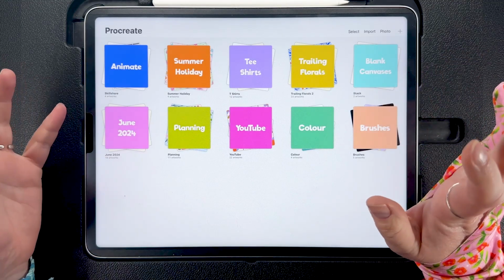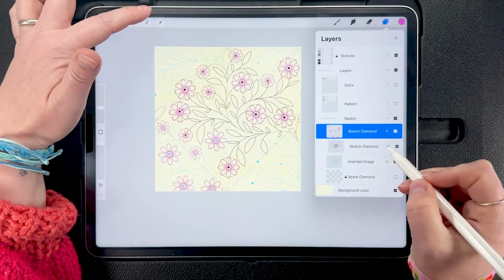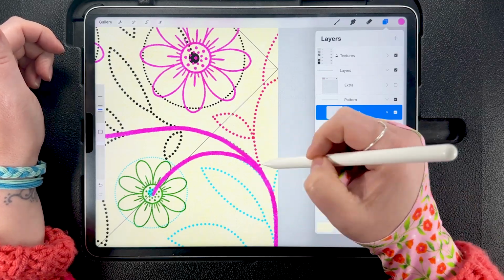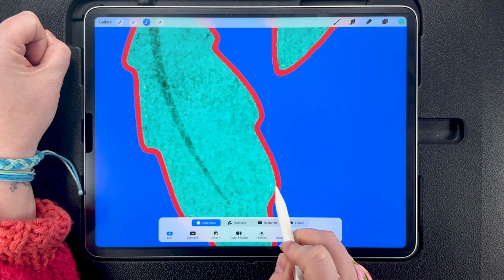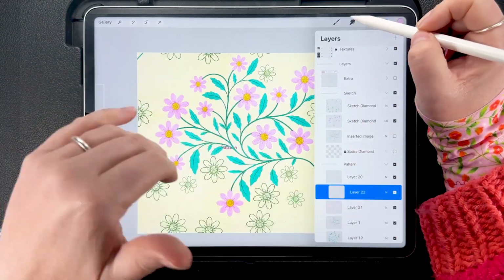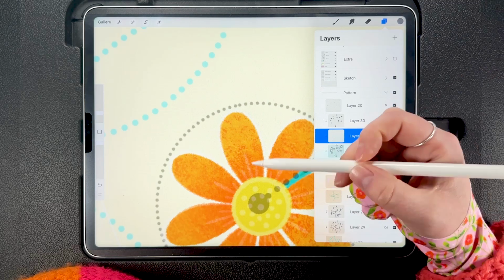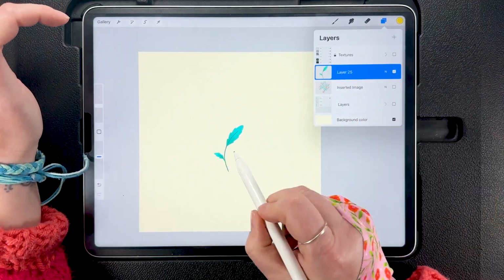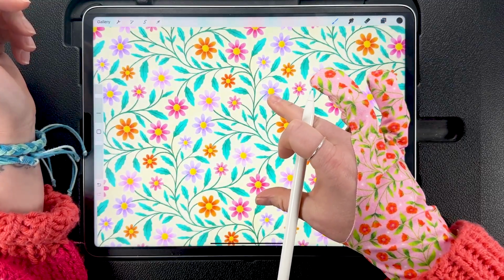Free Trailing Floral Template for Procreate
🌼You all loved the first free trailing floral template that I made so much that I decided to make another one for you!

Discover how to make another beautiful trailing floral pattern using your free template!! Learn the simple steps to creating the pattern using the free template, as well as helpful tips and tricks to make it stand out. Download the template now and start creating! Follow along, step by step, and share the finished piece when you're done! Don't forget to tag me on Cara @ bekkiflaherty!

💠 This is a more advanced level tutorial, so if you've never made a pattern like this before, then I recommend staring with this tutorial first:

⏭️ 00:00:01 Video Chapters
00:47 Canvas Setup
01:46 Tutorial Beginning
04:56 Illustrating Motifs
08:36 Fill Technique
11:09 Fill Technique Deeper Dive
12:44 The Extra Section
13:36 Shading & Texturing
18:03 Building the Tile
20:38 Testing the Repeat
21:56 Where to get the template

📐 Reminder on the dimensions:
3600px/12x12" canvas - 300dpi

In terms of copyright and licensing, I remain the copyright holder for the motifs and the patterns I am making in the videos, but you have my permission to sell whatever patterns you make using them in places like Spoonflower or Redbubble AS LONG AS YOU’VE MADE IT YOUR OWN IN SOME WAY BY CHANGING THE, COLOURS AND FLORAL SHAPES ❤️

Artwork that is a straight up copy of this tutorial may not be used commercially.

Do bear in mind that you won’t be able to license it anywhere under any kind of exclusive terms because the motifs, the artwork within the patterns have been used first used here by me in this video and also will be used by multiple other artists as well as you and you could wind up in trouble if you’ve told your buyer they are buying an exclusive design and then they see those motifs in someone else’s art somewhere!

Music licensed from Uppbeat Premium